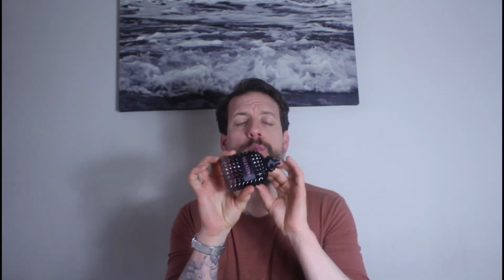Top April Pickups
My top 10 pickups in April- Honourable Mentions- Calvin Klein- C.K 1 Electric, Versace- Yellow Jeans

Top 10- Calvin Klein- C.K1 All, Ralph Lauren- Explorer, Amouage- Interlude, Valentino- Born In Roma Intense, Tom Ford- Ombre Leather Parfum, Burberry- Hero EDP,  Kayali- 33 Pistachio gelato, Gucci- Guilty EDP, Thameen- Diadem and Aterlier- Cologne Trefle Pur.